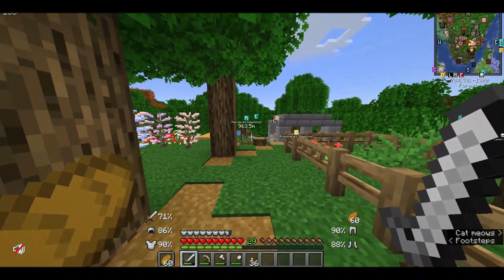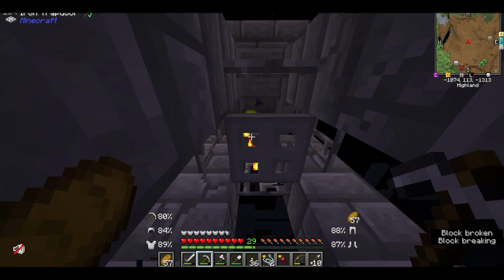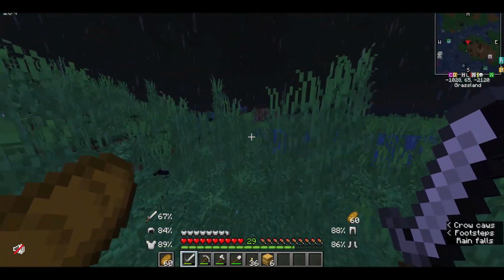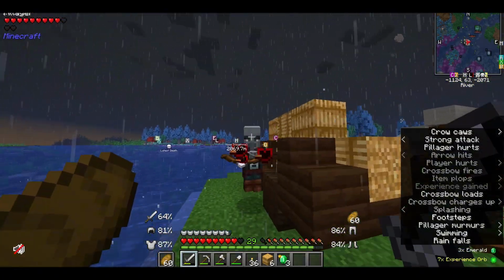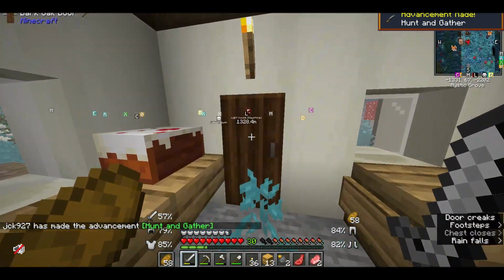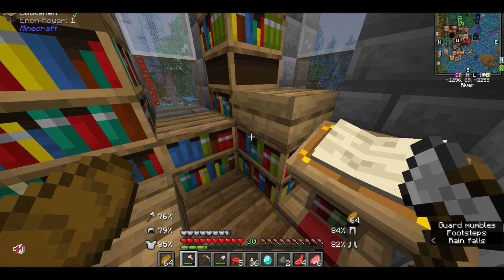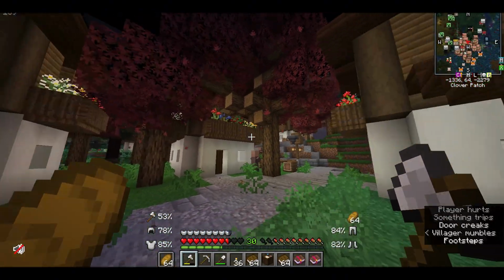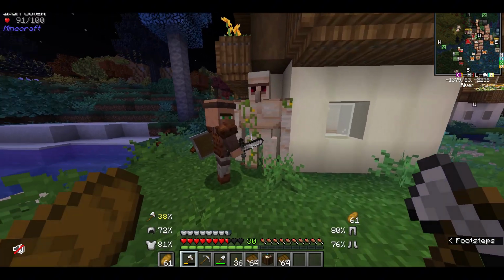Surviving in Modded Minecraft!! (Ep. 8)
Intro Maker App: CapCut